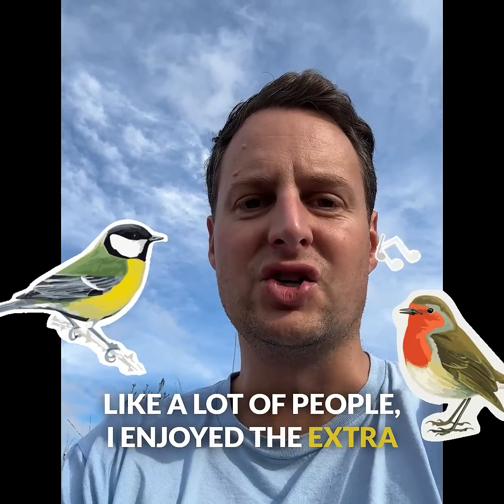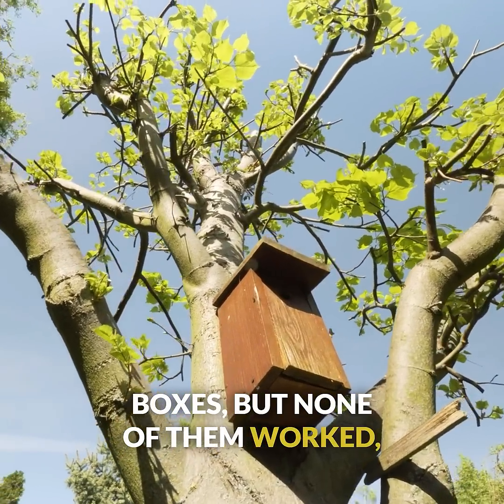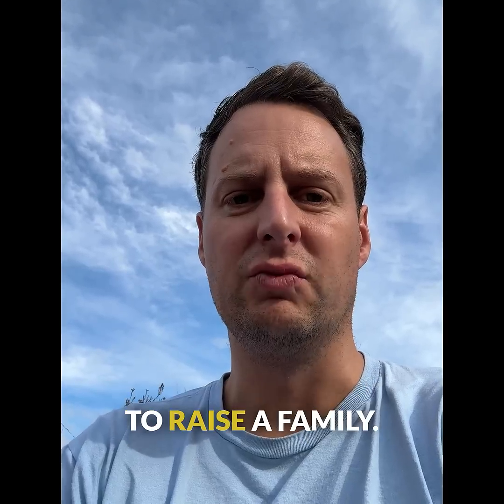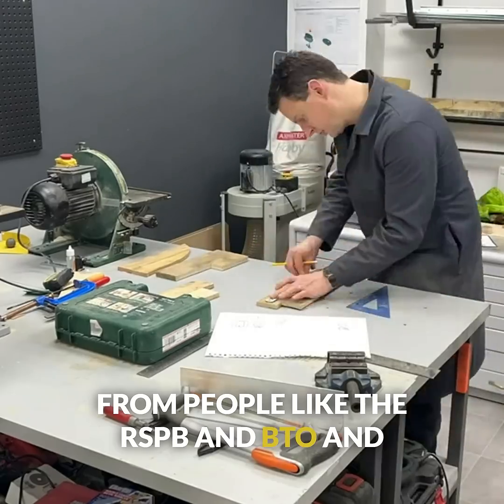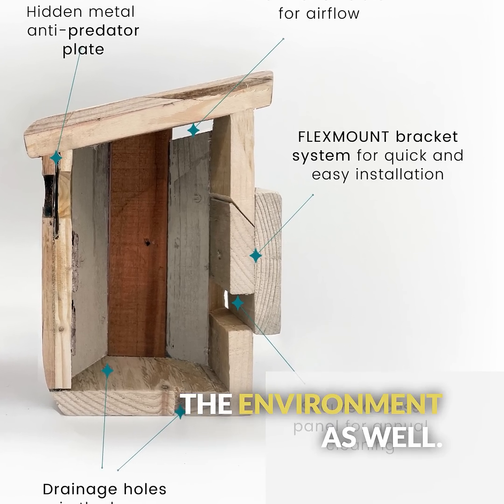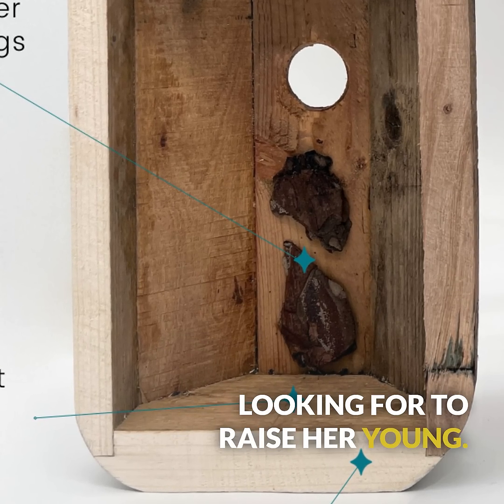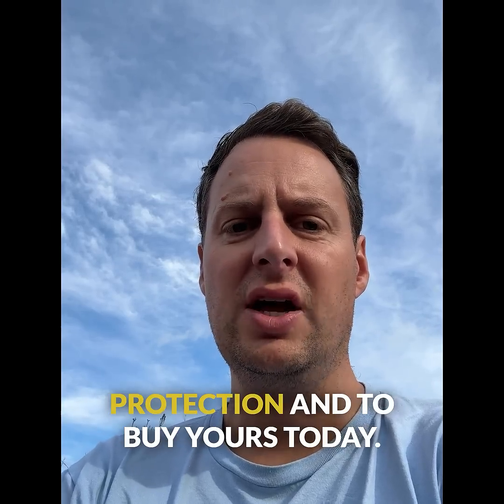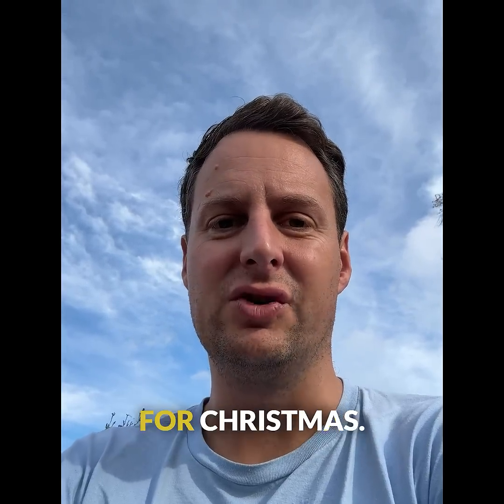Nest box design explained in 1 minute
Nest box design and key features to encourage birds to occupy the nest box.